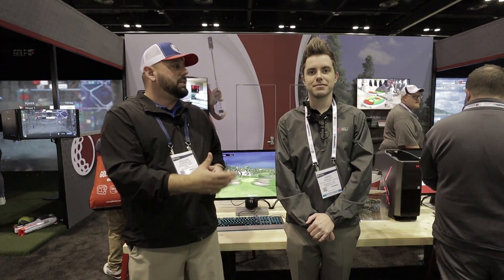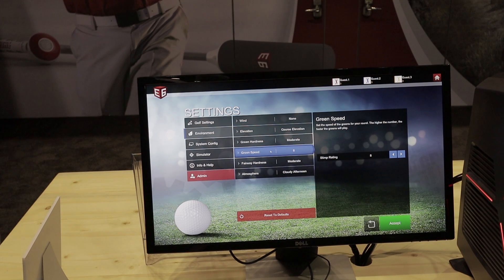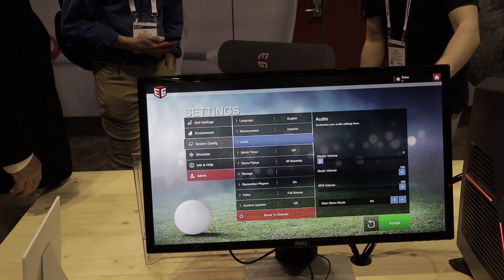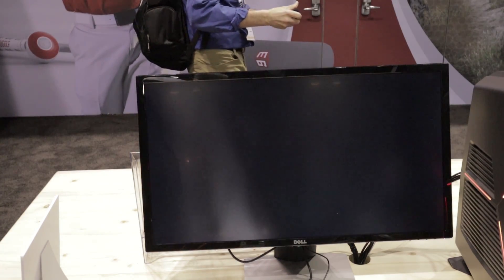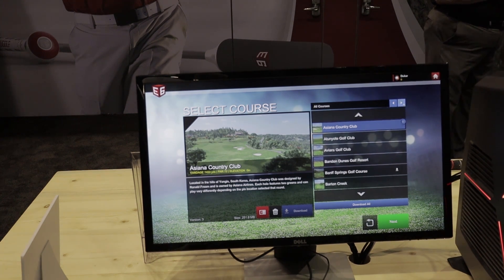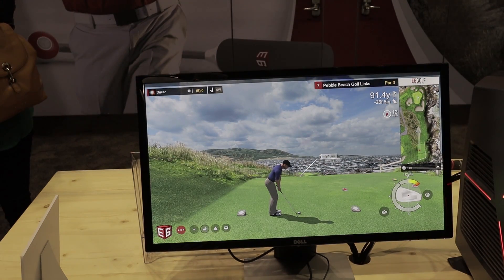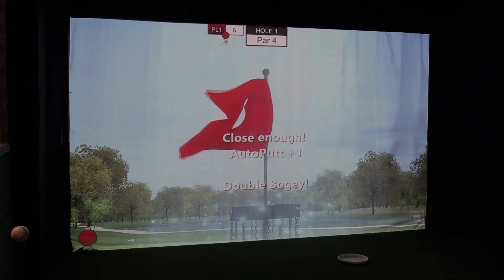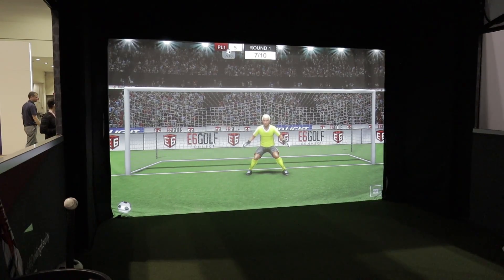Trugolf E6 Booth at 2020 PGA Merchandise Show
In this video we stop by the popular Trugolf and E6 Connect Booth at the PGA Merchandise Show 2020 to talk about some of the new features and games they have recently released for their product line. E6 Connect has received a few updates that will make the playing process much easier and the games and sensor TruGolf has developed is an exciting and fun product for the whole family.